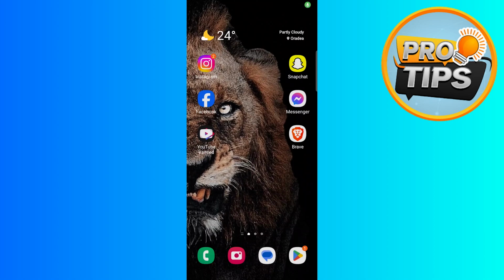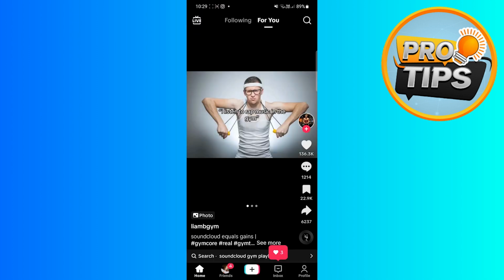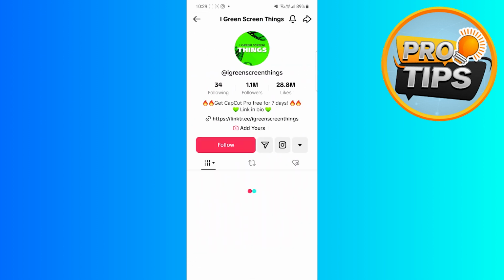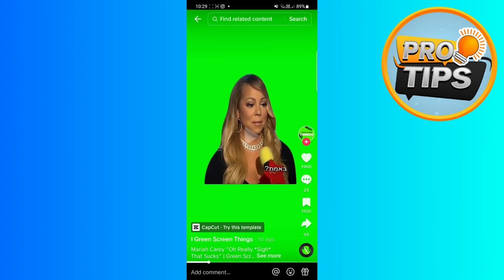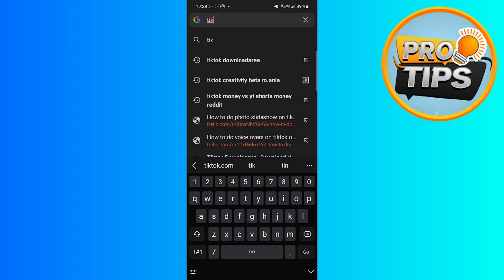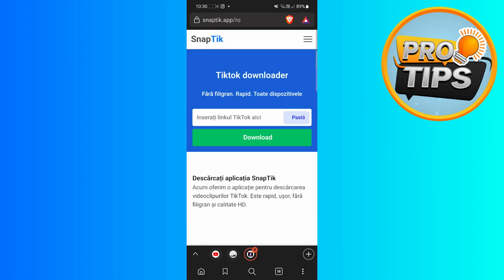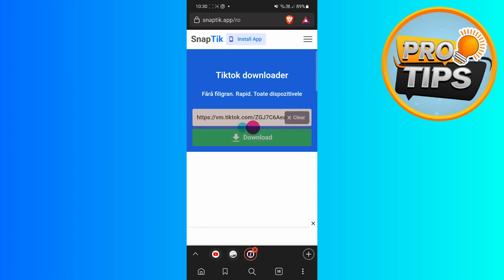How to Add Memes to Your Videos Capcut (EASY 2023)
How to Add Memes to Your Videos on capcut

In this video I show you how to add memes to your videos in 2023

Do you want to know how to add memes to your tiktok videos ? Yes ? Then perfect, you are on the right place ! I'll show you how to add memes to your tiktok videos on capcut on your phone in 2023

This is step by step tutorial of how to add memes on tiktok video on capcut on your phone, this could be android or Iphone.